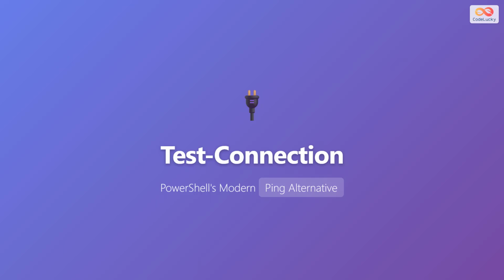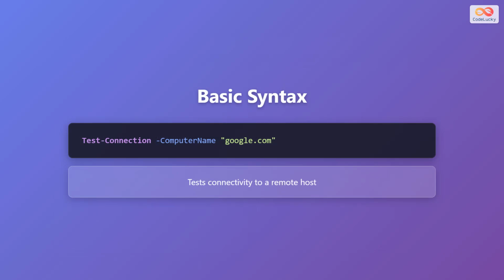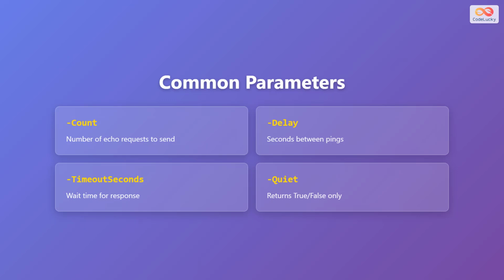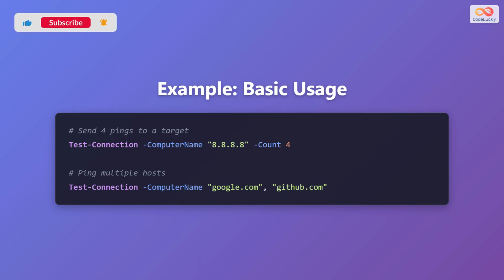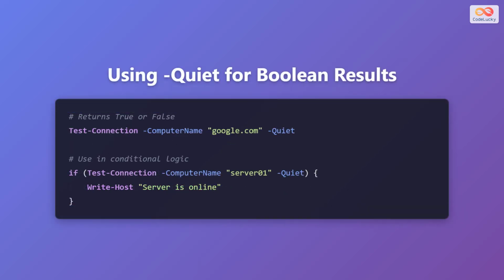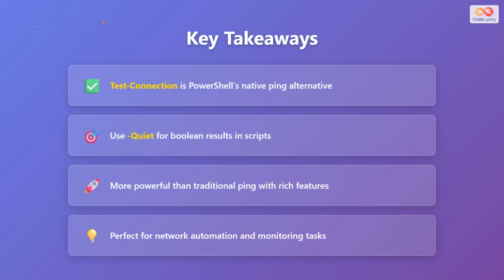Test-Connection: PowerShell Ping Alternative for Network Testing | PowerShell Tutorial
🔌 Learn how to use Test-Connection, PowerShell's powerful ping alternative for network testing and connectivity checks!

Discover why Test-Connection is superior to the traditional ping command with rich object output, cross-platform support, and advanced scripting capabilities. Perfect for beginners learning PowerShell networking!

📚 What You'll Learn:
✅ Why Test-Connection is better than ping
✅ Basic syntax and common parameters
✅ Using -Quiet for boolean results in scripts
✅ Advanced features like traceroute and IPv6 support
✅ Practical examples for automation and monitoring

💡 Test-Connection is the modern way to check network connectivity in PowerShell. Whether you're testing a single server or monitoring multiple hosts, this cmdlet gives you the power and flexibility you need for professional network automation.

🎯 Perfect for system administrators, DevOps engineers, and anyone learning PowerShell scripting. This tutorial breaks down everything you need to know about Test-Connection with clear examples and explanations.

🚀 Start using Test-Connection in your PowerShell scripts today and take your network testing to the next level!

Chapters:
00:00 - Test-Connection: PowerShell Ping Alternative
00:27 - Why Test-Connection?
01:04 - Basic Syntax
01:33 - Common Parameters
02:09 - Example: Basic Usage
02:46 - Using -Quiet for Boolean Results
03:25 - Advanced Features
04:12 - Key Takeaways
04:58 - Outro